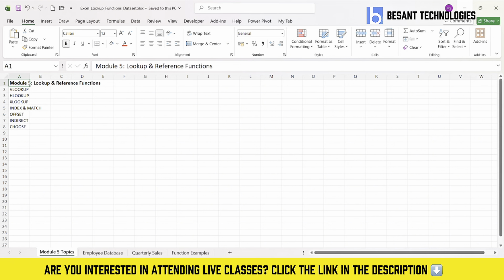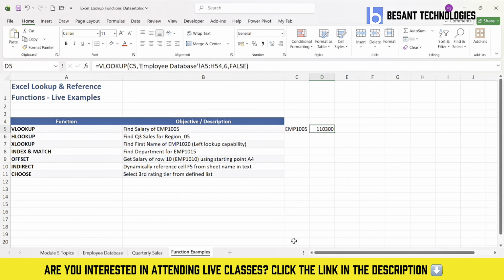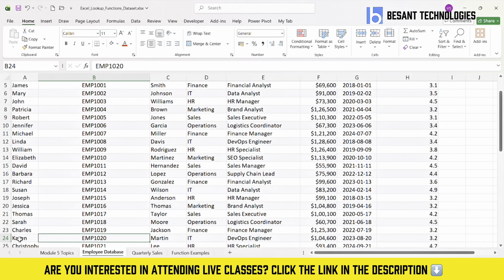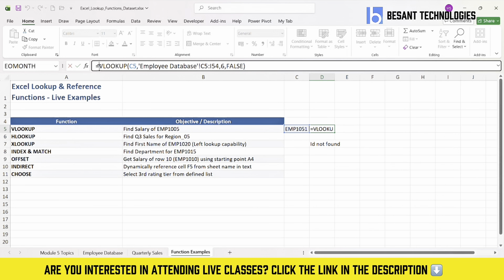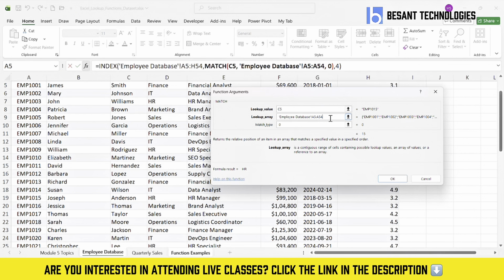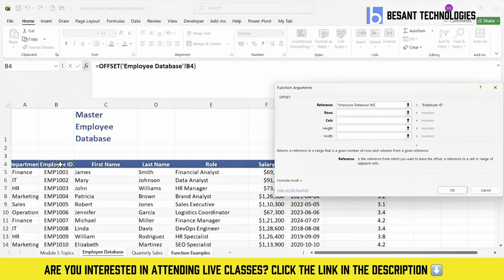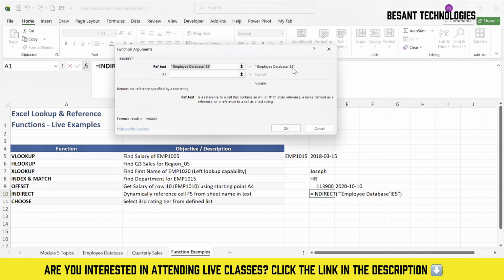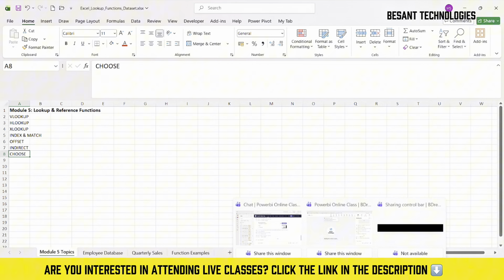Excel Lookup & Reference Functions | VLOOKUP, XLOOKUP, INDEX MATCH & More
Learn how to find and retrieve data in Excel using Lookup and Reference Functions.

In this Excel tutorial, we will look at some of the most useful lookup functions that are commonly used in office work, reporting, data analysis, and day-to-day Excel tasks.

Lookup functions make it easier to find information from one table and bring the required value from another column or range.

In this tutorial, you will learn:

• VLOOKUP – Find data vertically in a table
• HLOOKUP – Find data horizontally
• XLOOKUP – A flexible alternative to VLOOKUP
• LOOKUP – Search for values in a range
• INDEX – Return a value from a specific position
• MATCH – Find the position of a value
• INDEX + MATCH – Create flexible lookup formulas
• CHOOSE – Select a value based on a position
• ROW & COLUMN – Work with row and column references
• INDIRECT – Create references dynamically

We will use simple examples to understand how these functions work and when to use them.

This tutorial is useful for Excel beginners, students, working professionals, and anyone preparing for a Data Analyst role.

If you are learning Excel for Data Analytics, reporting, MIS, or office work, understanding lookup functions is an important skill.

Watch the complete tutorial and practice the examples along with the video.